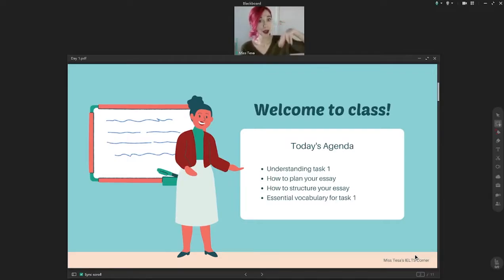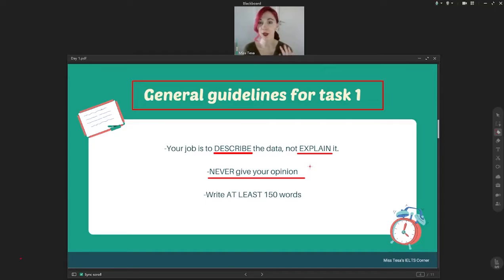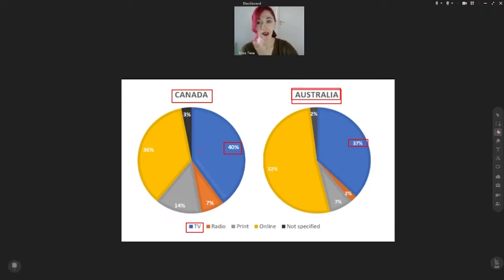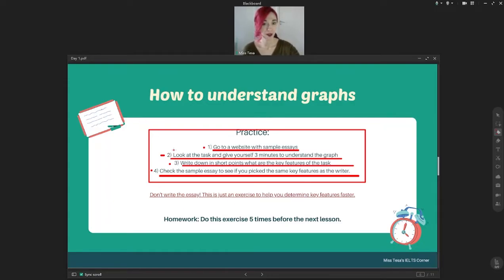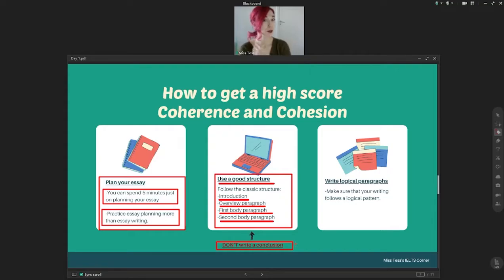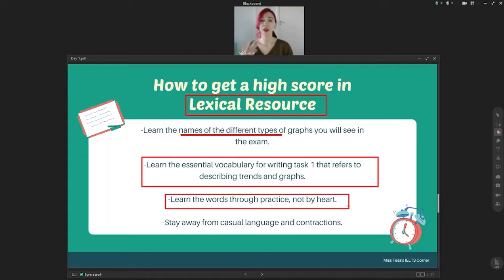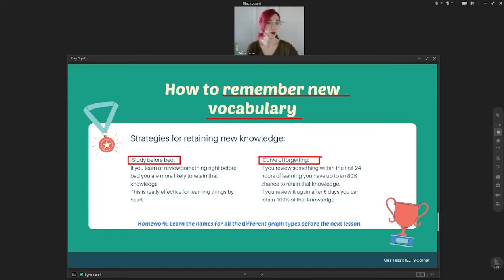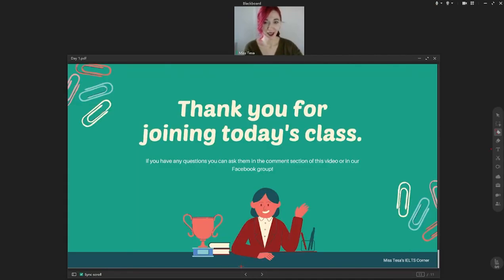Get 8+ in IELTS Writing Task 1 I A General Guide to Getting a High Band in Task 1